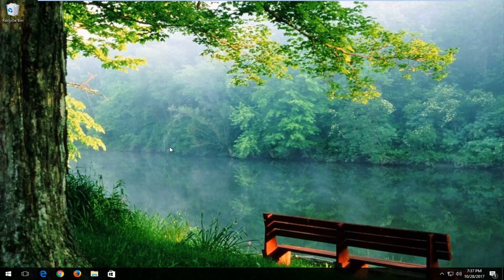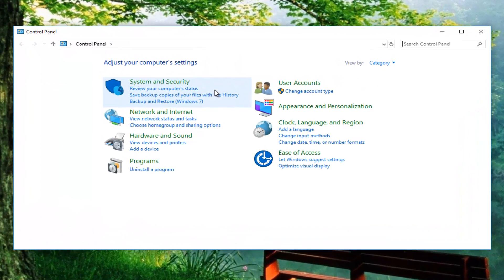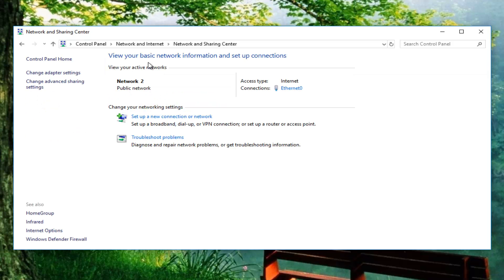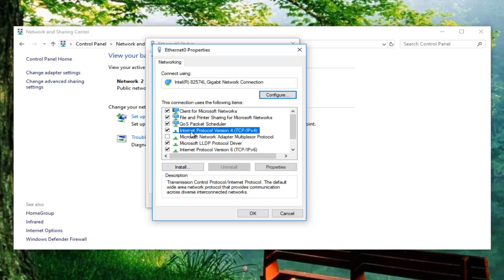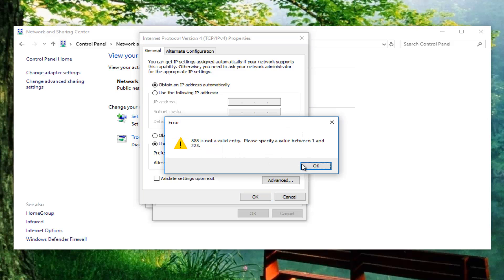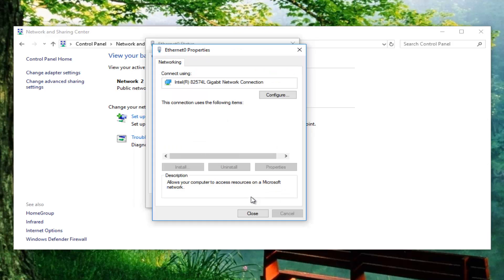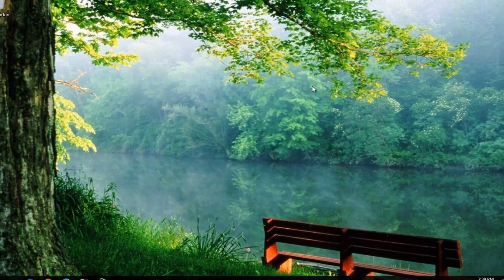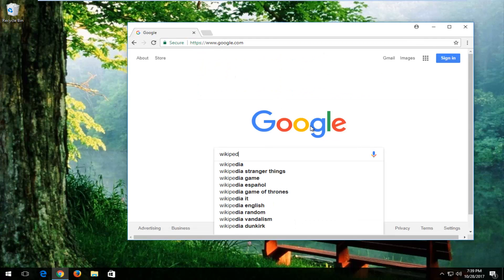DNS Server Not Responding On Windows 10/8/7 - How To Fix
DNS Server Isn't Responding Fix

Issues addressed in this tutorial:
dns server not responding
how to fix dns server not responding
how to fix dns server not responding Windows 10
how to fix dns server not responding Windows 7
how to fix dns server not found
how to fix dns server not responding problem
dns not responding,dns server error

When you connect a device to your home network or a Wi-Fi hotspot with internet access, the internet connection may fail to work for any of several reasons.

One class of failures is related to Domain Name System (DNS) – the distributed name resolution service used by internet providers around the world. Windows 7, Windows 8.1 and Windows 10 computers may report the following error messages in the Troubleshooting Problems found window:​

The DNS server isn't responding

Your computer appears to be correctly configured, but the device or resource (DNS server) is not responding

The device will not be able to reach the internet when these failure conditions occur.

These DNS server errors may appear for any of several different reasons. Step-by-step network troubleshooting steps can be used to diagnose and repair the problem as described below.